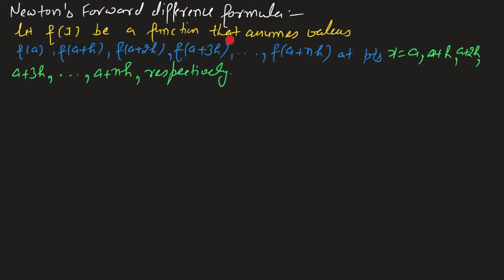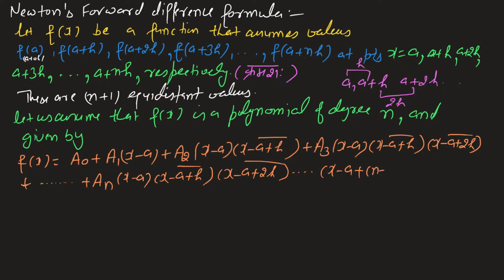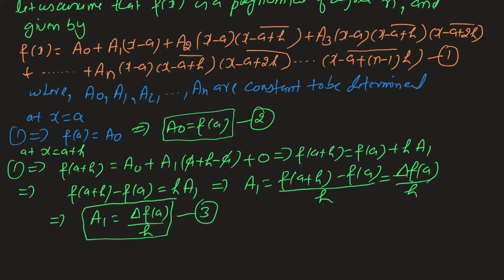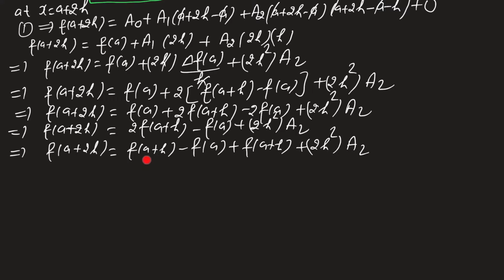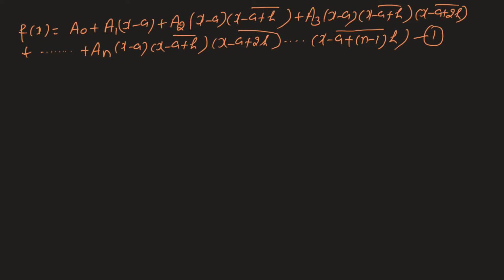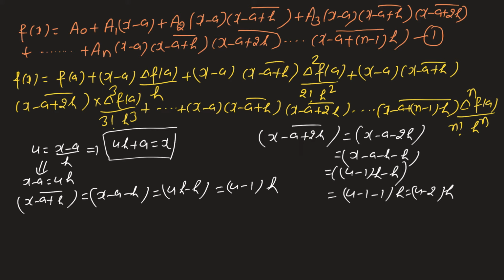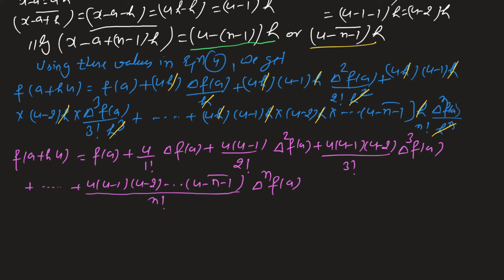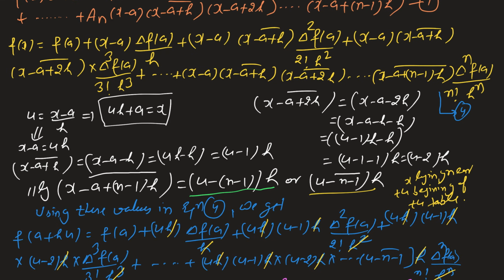Numerical Analysis Video 7